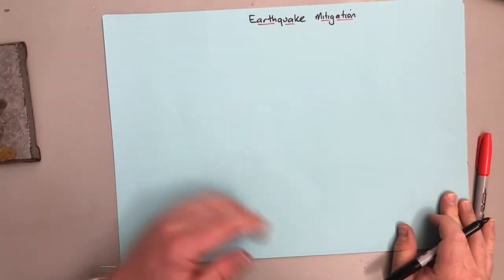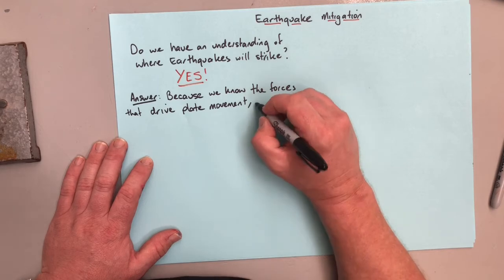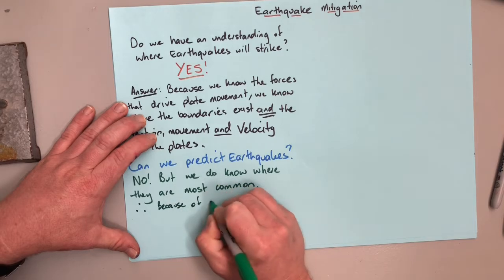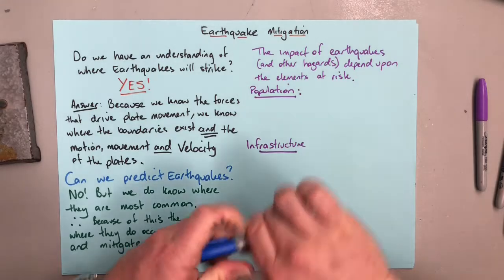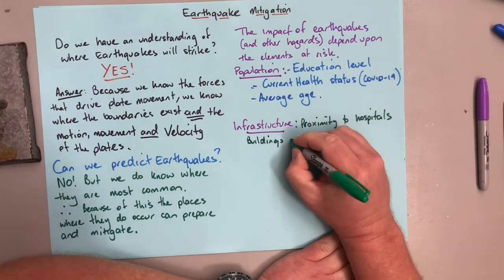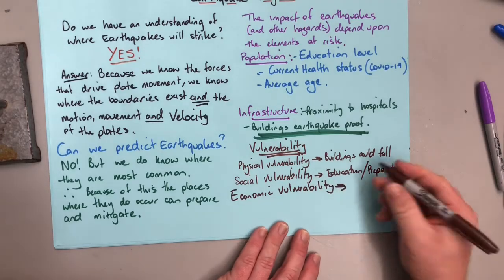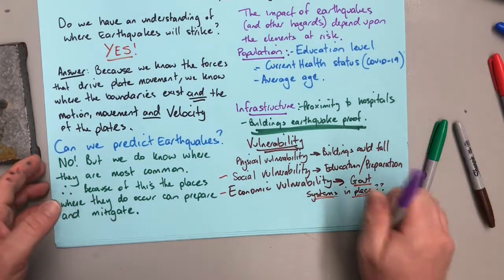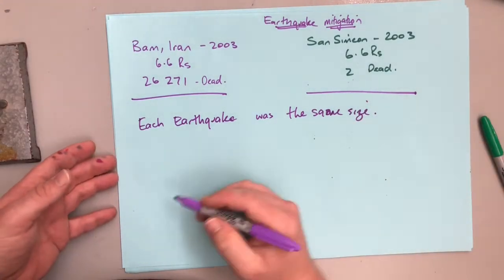12EES Hazards Ep11: Part 1 Earthquake mitigation